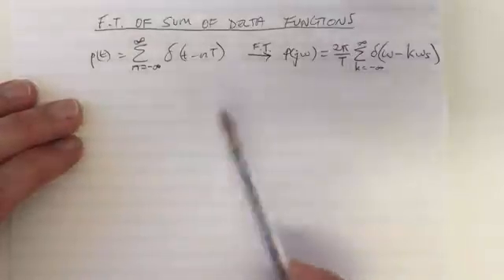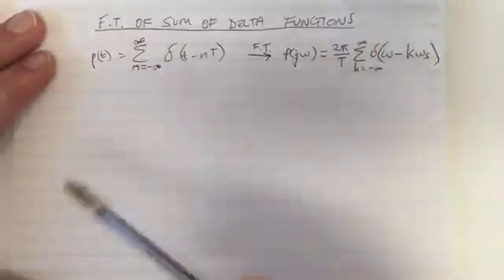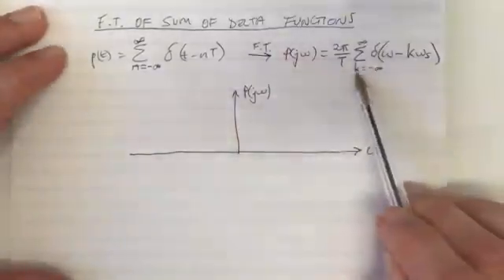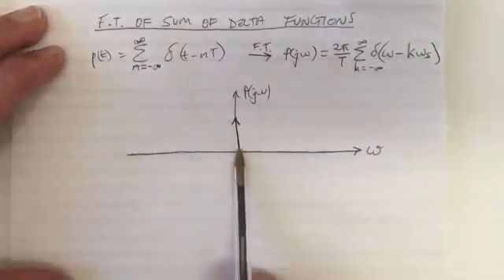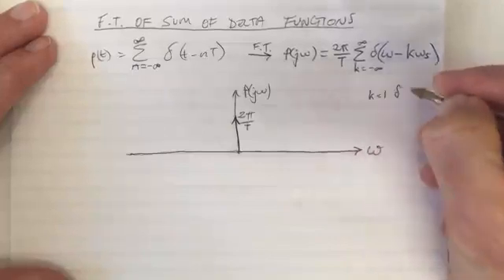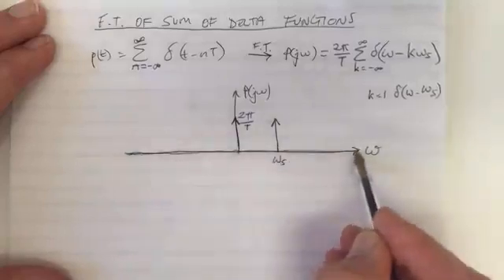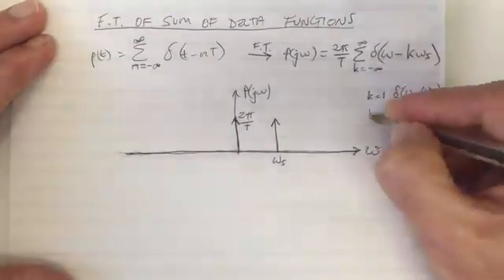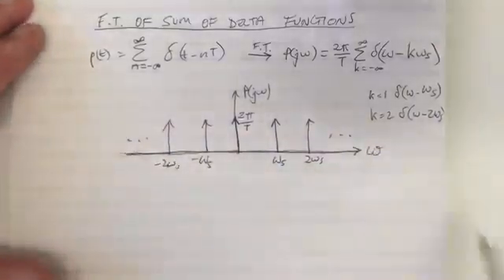Fourier Transform of a Sum of Delta Functions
Shows how to visualise the mathematical sum of delta functions, and its Fourier transform.